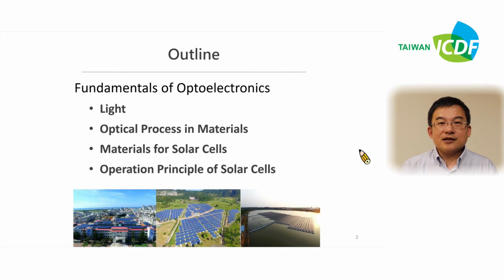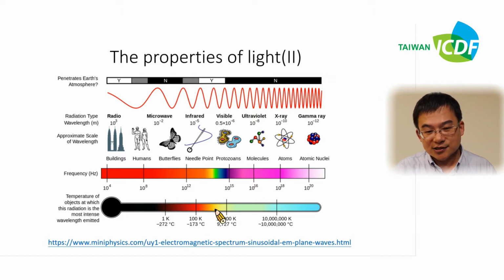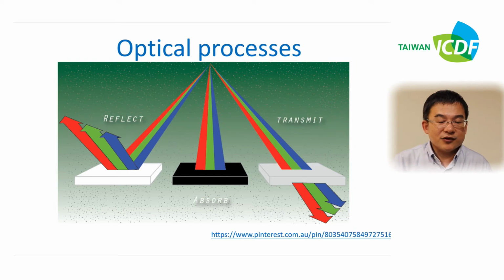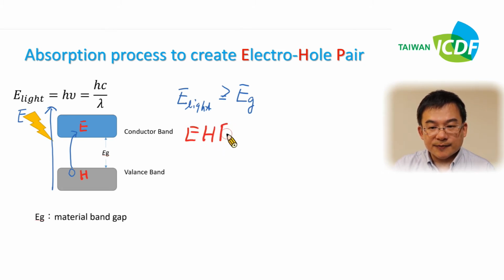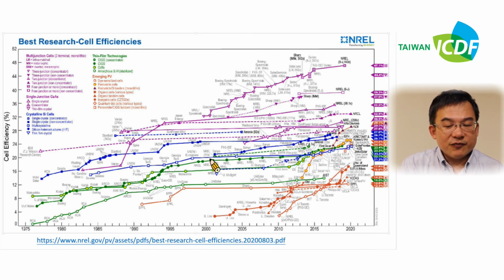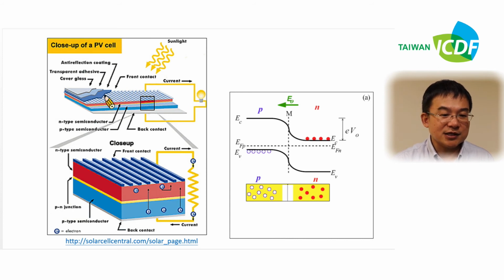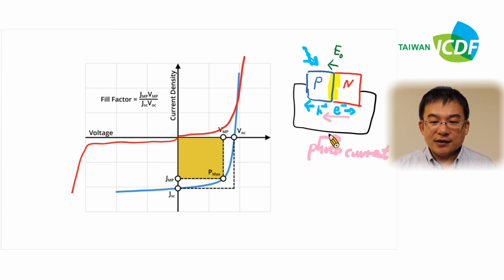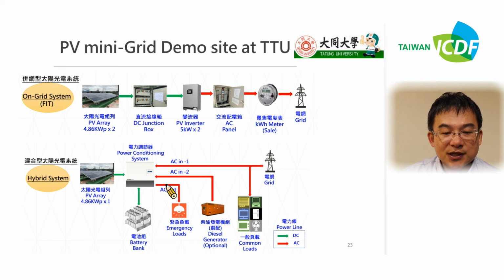Fundamentals of Optoelectronic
This course includes wave optics basics, waveguides, semiconductor devices, stimulated emission lasers, detectors, modulators, photovoltaic devices, optical sensor, medical photonics fundamental, electromagnetic cloaking, photonic-crystal devices as well as artificial metamaterial.